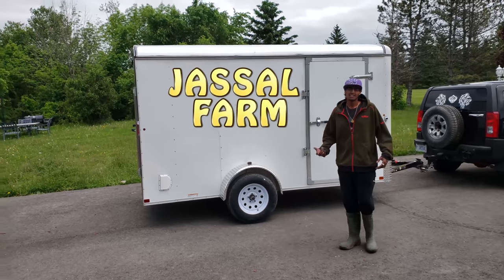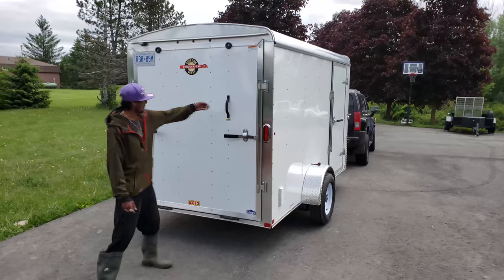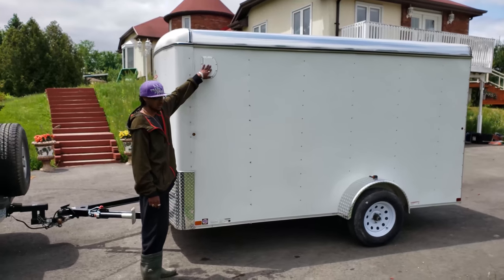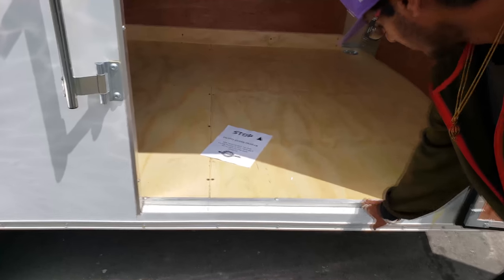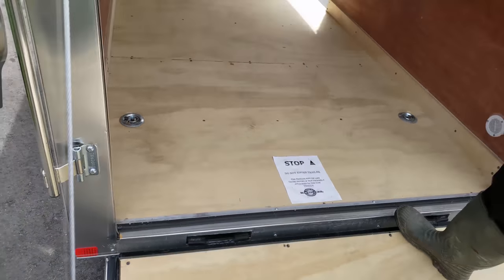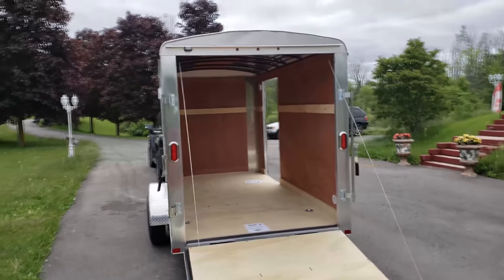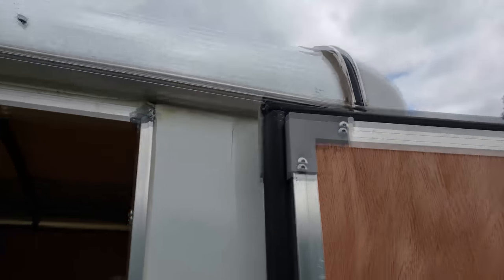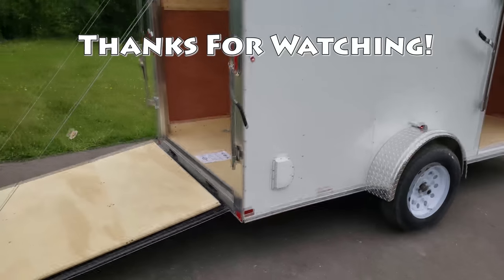Carry on 6x12 CGR Enclosed Trailer Walk-through! (4K)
A Quick Walk-through on our new 2018 Carry on 6x12 Enclosed Trailer we bought from lowes.

Features:

-2" x 3" Tube A-Frame Tongue
-2" x 3" Tube Main Frame
-2" A-Frame Coupler with Safety Chains
-2,000 lb. Rated Top Wind Jack
-3,500 lb. Rated EZ Lube Idler Axle
-3-Leaf Springs
-205X15 Tire and Wheel Assemblies
-White Mod Wheels
-Smooth Aluminum Fenders
-24" Frame On Center
-24" Wall On Center
-24" Roof On Center
-(2) Interior Dome Lights
-4" Tool Bar
-(4) D-Ring Tie Downs
-3/4" Plywood Floor
-3/8" Plywood Interior Walls
-Ramp Rear Door
-ATV Transition Flap
-Curbside Entry Door - 36" W
-Side Flow Cowl Vents
-24" Front Stone Guard
-J-Clip Edge Guard
-Rear Trim Package
-Side Trim Package
-LED Lighting Package

Specs:

-Empty Weight: 980
-Payload Capacity: 2,010
-Tire Size: 15"
-Rear Door Type: Ramp
-Side Door Type: Side Door
-Overall Length: 192"
-Overall Width: 91"
-Overall Height: 106"
-Interior Height: 78"
-Interior Width: 68.5"
-Interior Length: 142.5"